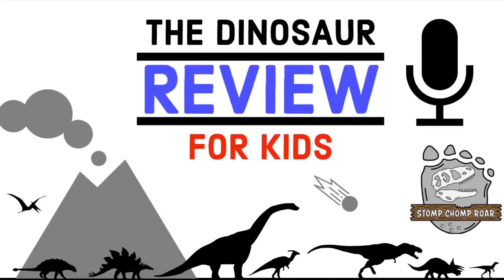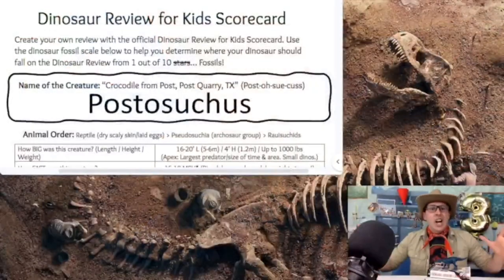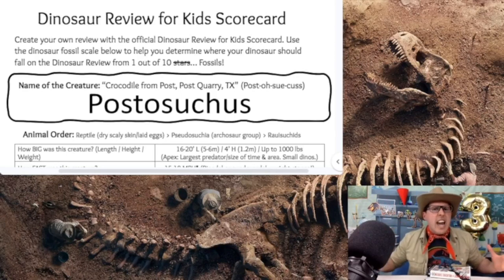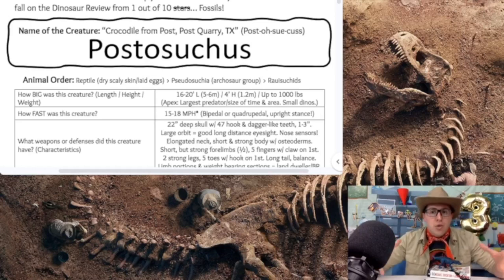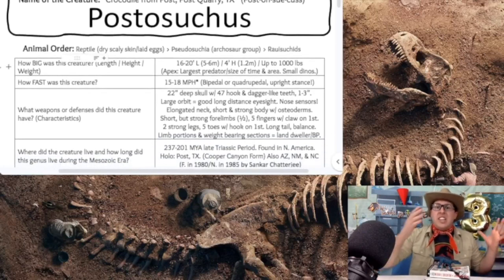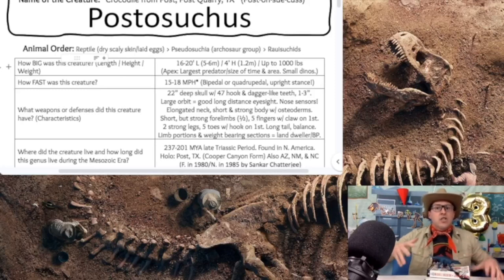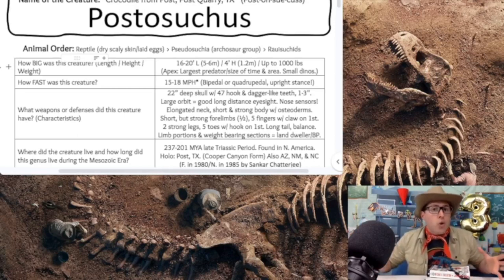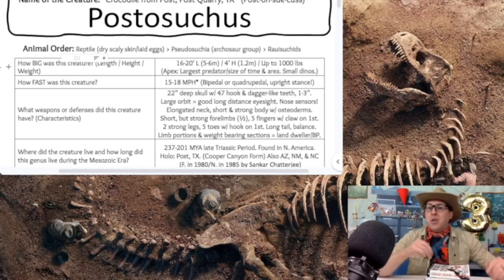62 - Postosuchus (Triassic Truck’n)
LOOK OUT!! Is that a Postosuchus driving an 18-Wheeler down Route 66?! Well of course not, the Crocodile from Post went extinct during the Triassic Period. This prehistoric creature had odd hook-shaped claws & may have even walked on two legs. So hey, I guess that would’ve made it a good truck driver!! Listen now to learn more about this ancient crocodilian.